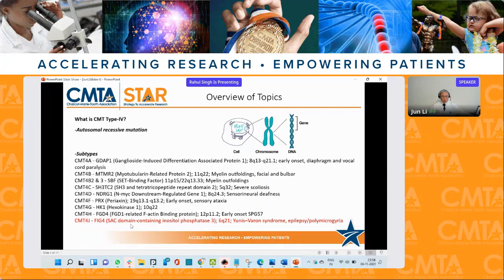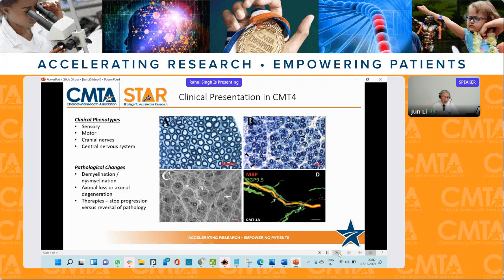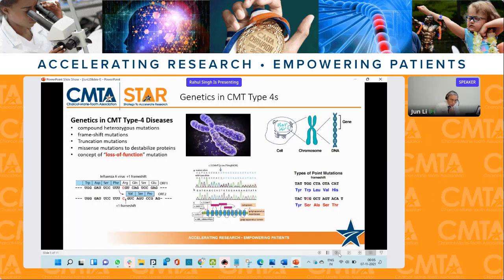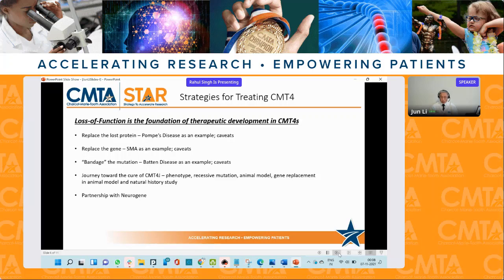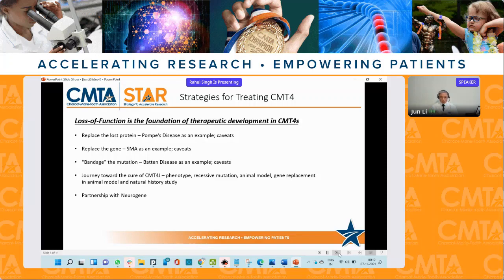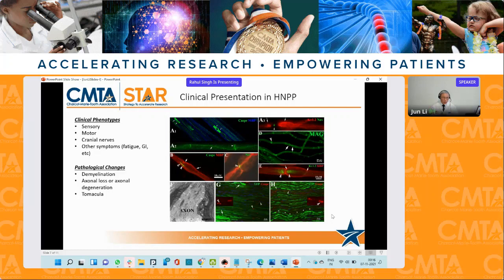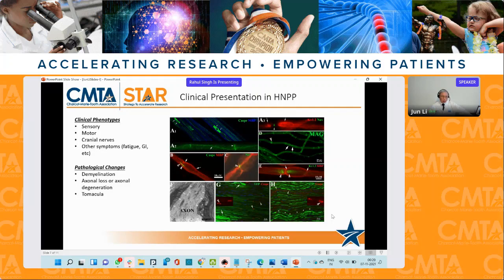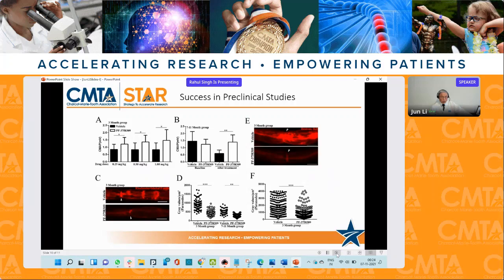CMTA-STAR Research Update - Type 4 and HNPP